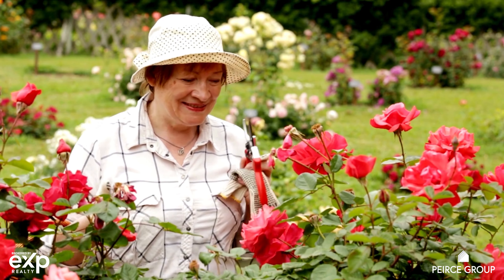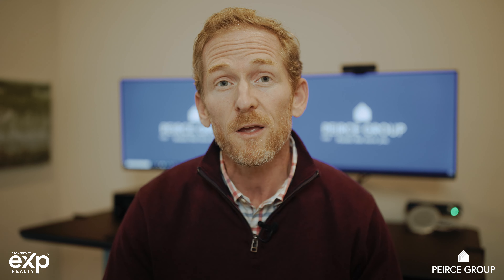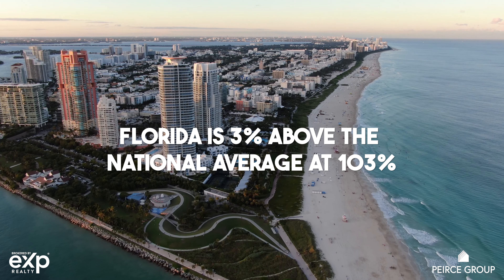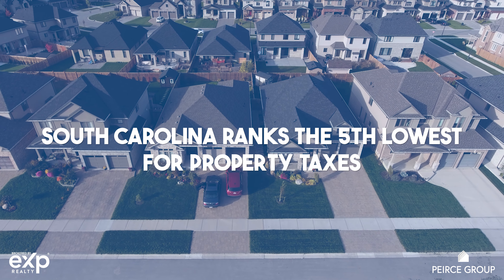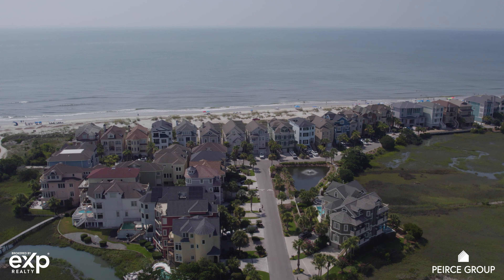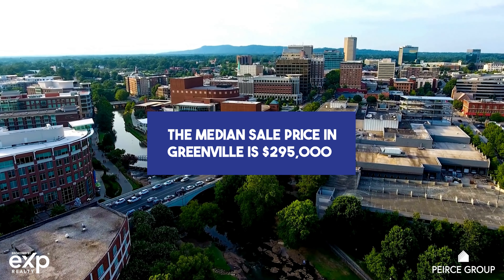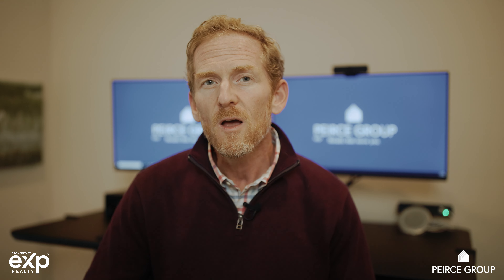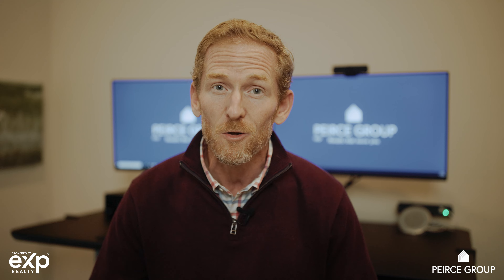Cost Of Living In The Southeast: A Comparison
🏡 Searching for the perfect retirement spot in the Southeast? Dive into our comprehensive cost of living comparison by state to discover where your money stretches furthest! 🌟

🔍 When it comes to narrowing down the ideal retirement destination, understanding the cost of living is crucial. Join us as we break down the numbers and simplify the process for you!

📊 Exploring the overall cost of living relative to the national average (where 100 is the benchmark), we'll delve into housing, food, transportation, utilities, healthcare, and more to give you a clear picture.

🌟 South Carolina takes the spotlight in this discussion, boasting a cost of living approximately 11% below the national average, making it an enticing option for retirees. Not to mention, Retirement Living ranked it as the #4 best state for retirement!

🌍 How does South Carolina stack up against its neighboring Southeastern states?

North Carolina: 91
Georgia: 93
Florida: 103
💰 Tax-wise, South Carolina secures its position as the 13th lowest tax state nationwide. With a progressive income tax system capped at 7%, its standout feature is the remarkably low property taxes—ranking 5th with an average effective property tax of just 0.55%.

🏠 Housing costs vary significantly across the state, with median home prices fluctuating from $222,000 in Columbia to $530,000 in Charleston. Notably, areas like Hilton Head & Bluffton command a median price of approximately $510,000.

🍽️ While South Carolina slightly surpasses the national average in food costs (ranking 101 in a 2022 study), the overall affordability remains attractive for prospective retirees.

🔻ABOUT US🔻

OUR MISSION IS TO BE THE HIGHEST PERFORMING REAL ESTATE SALES TEAM IN OUR MARKET, AND TO DELIVER ON OUR PROMISE TO OUR CLIENTS, AGENTS, AND COMMUNITY BY OUTWORKING THE COMPETITION, MAKING EFFECTIVE USE OF OUR TIME, HAVING A PLAN AND PURPOSE EACH DAY, AND TO LEVERAGE THE STRENGTH OF OUR TOOLS, SYSTEMS, AND MARKETING.

👉Looking to sell your Lowcountry home?

Tim Peirce
The Peirce Group
1127 Fording Island Rd #102
Bluffton, SC 29910

🔻FOLLOW US 🔻

00:00 Introduction
00:49 How We Measure Cost Of Living
01:11 How States Are Ranked
01:28 South Carolina
01:39 North Carolina
01:49 Georgia & Florida
02:08 What Makes South Carolina The Lowest Cost Of Living?
02:18 Taxes
03:39 Housing Costs
05:27 Food Costs
06:16 Pro Tip
06:59 Outro